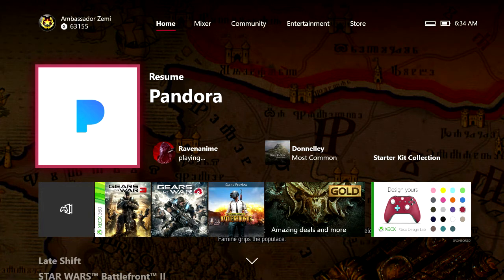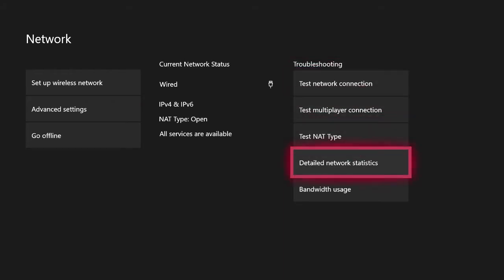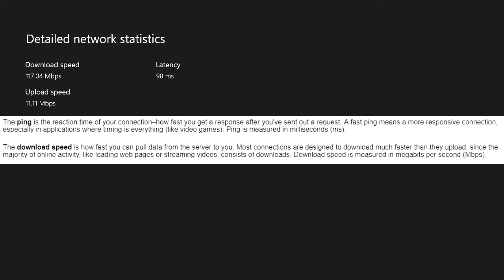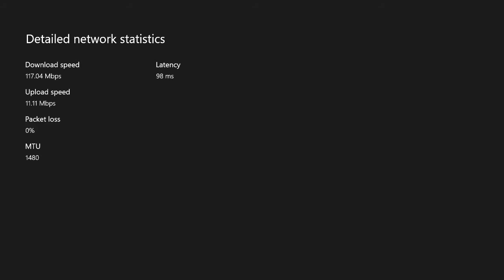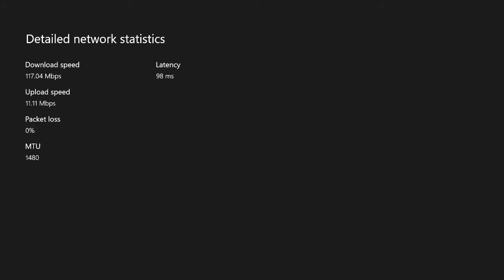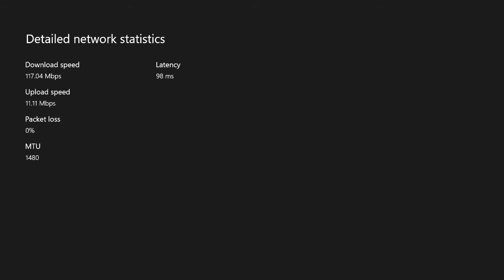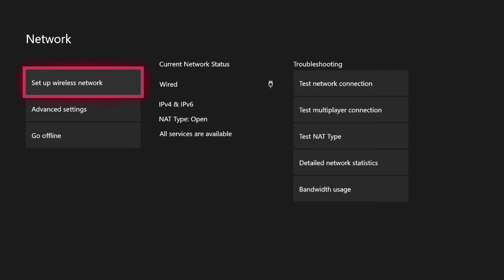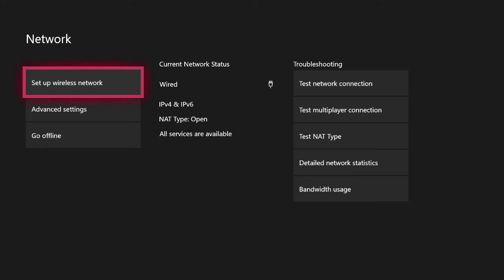3 Most Common Reason for Lagging in Video Games and How to Fix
In this video I am going to cover my top 3 most common reasons for lagging in video games on the Xbox One, and what you can do to help fix this.

Title: 3 Most Common Reason for Lagging in Video Games and How to Fix
3 Most Common Reason for Lagging in Video Games and How to Fix
3 Most Common Reason for Lagging in Video Games and How to Fix